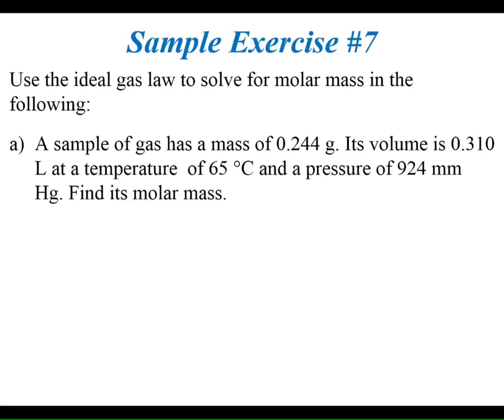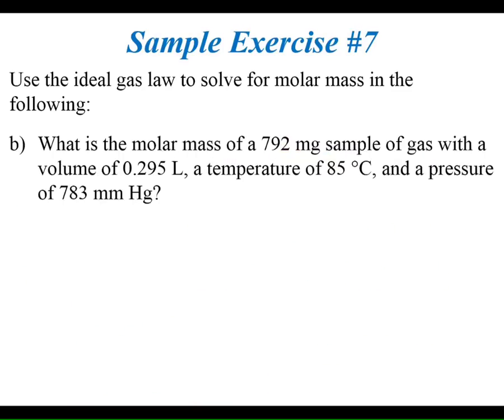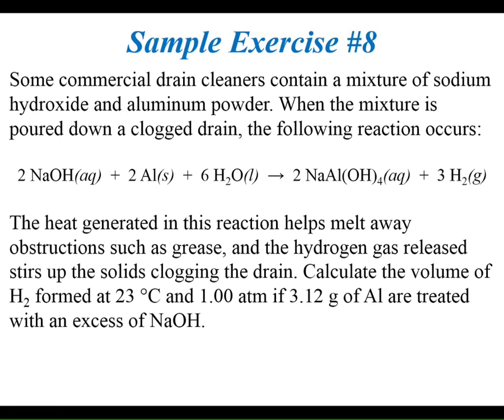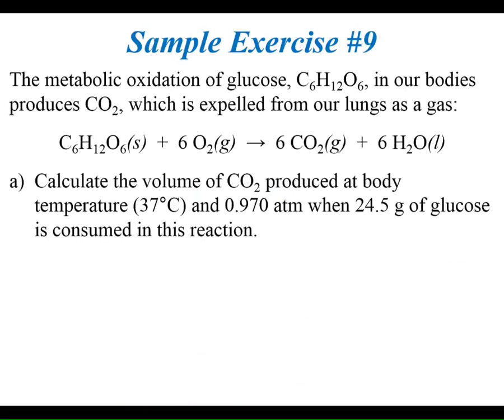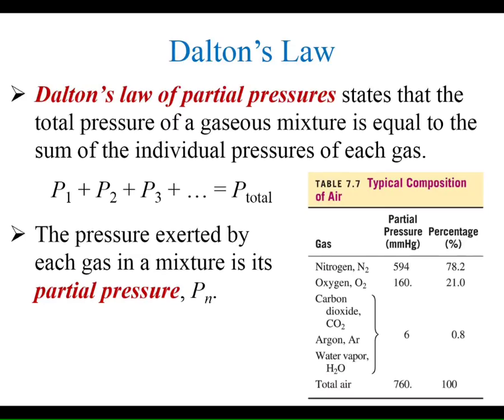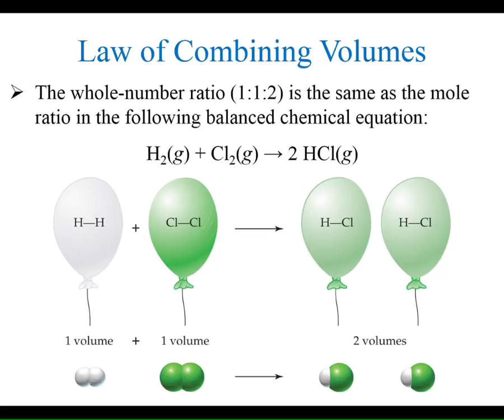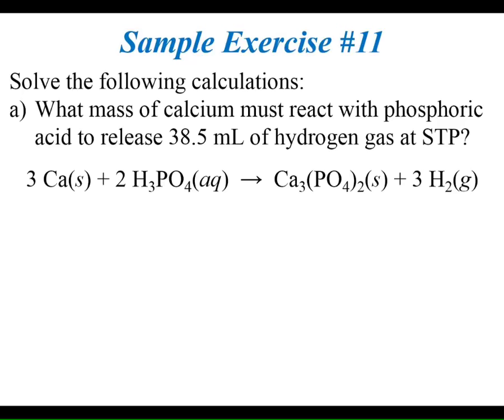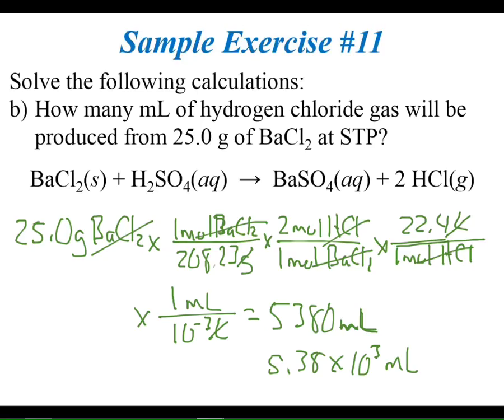CHEM 100 Wed 4/8/15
Chapter 7 - Ideal gas law, molar mass of a gas, Dalton's law, molar volume